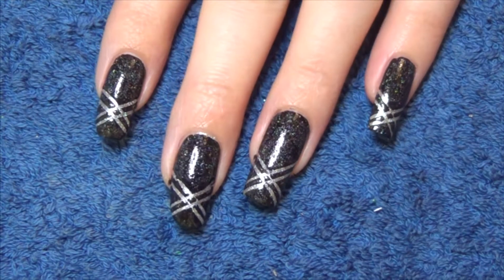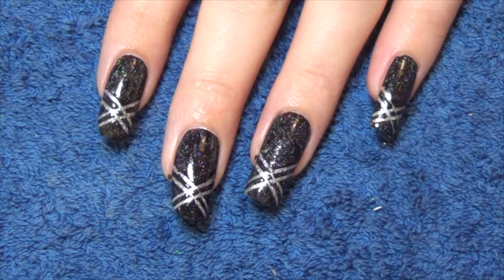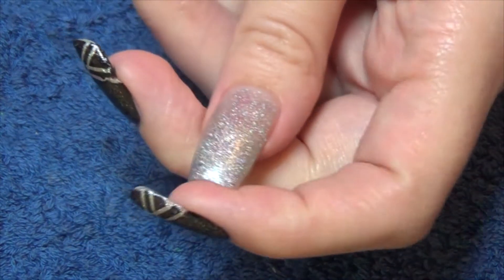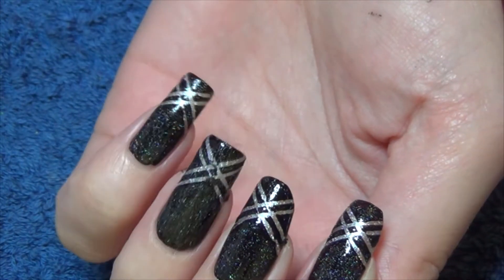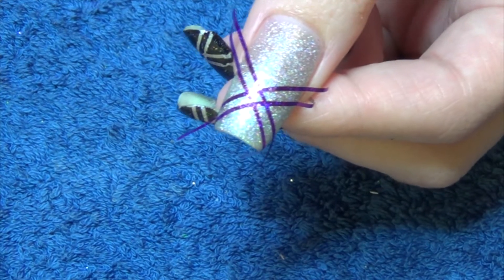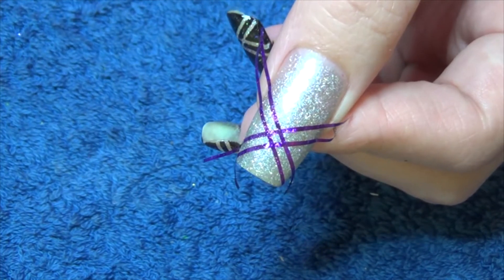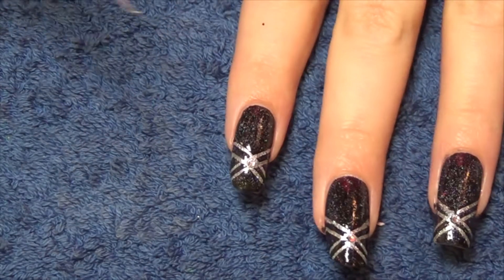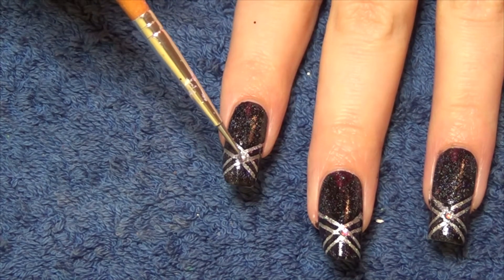Crossed Tip Nail Design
Materials
Nail Pop Polish Cosmic
Nail Pop Polish Mercury
Striping Tape
China Glaze Liquid Leather
Silver Crystals

Music From Youtube Library:
Song: Coffee Stains